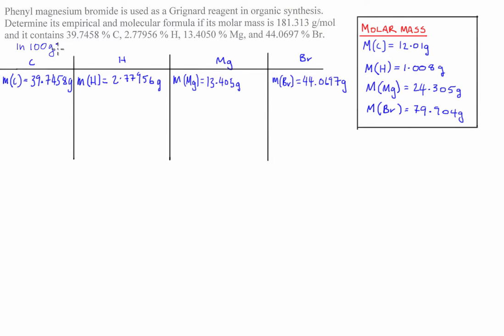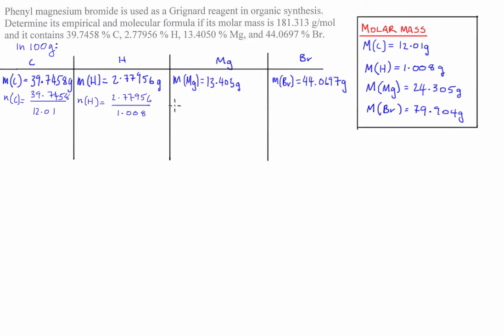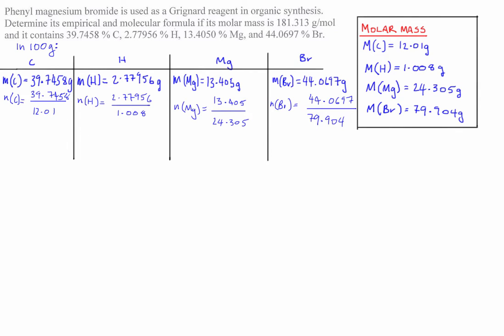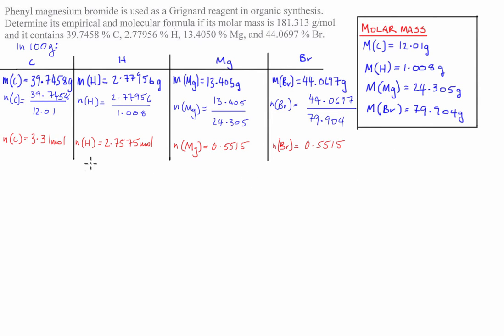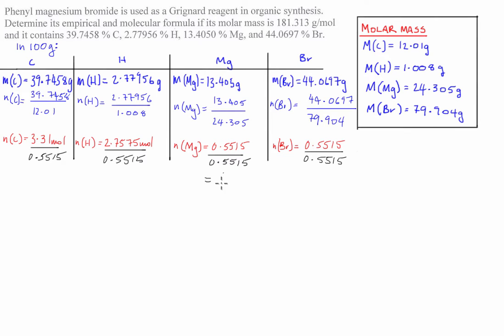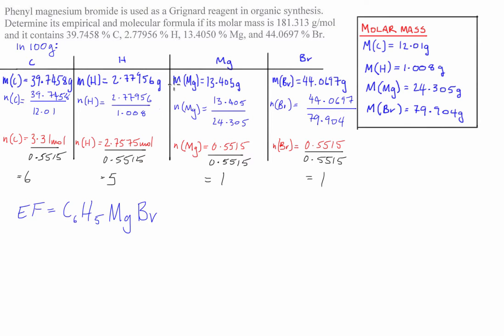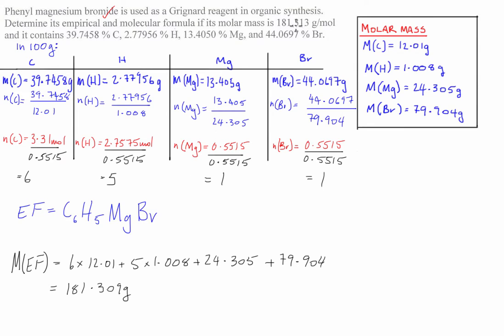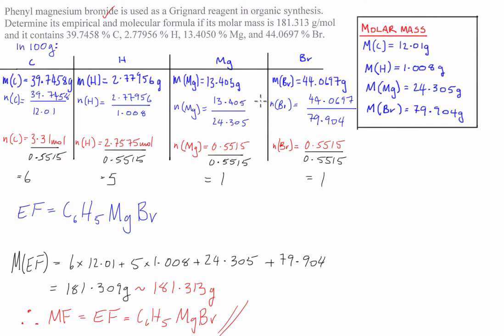Empirical Formulae from Percentage Composition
If you're given the Percent Composition of a compound, you can find the Empirical Formula for it. I have the shortest method ever to do it, although it's not a "full solution" like your teacher probably asks for.

1. Divide each % by the atomic mass of the element
2. Divide each of THOSE answers by whatever's smallest
3. Adjust these numbers into their lowest whole-number ratio.